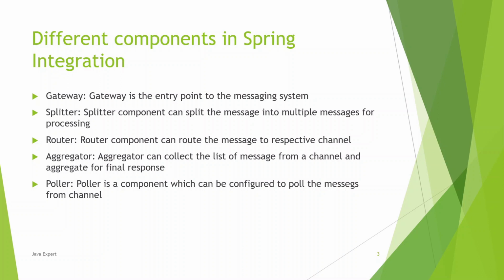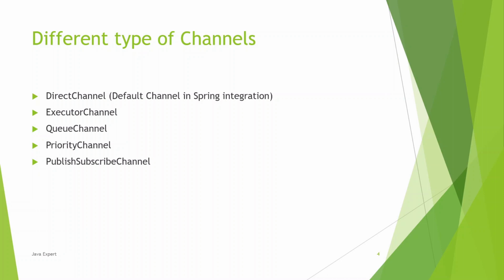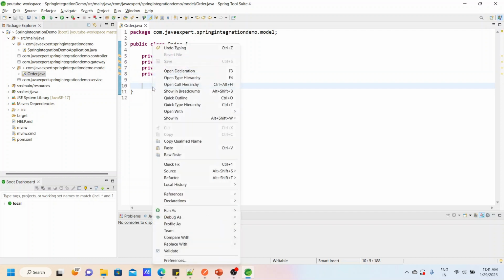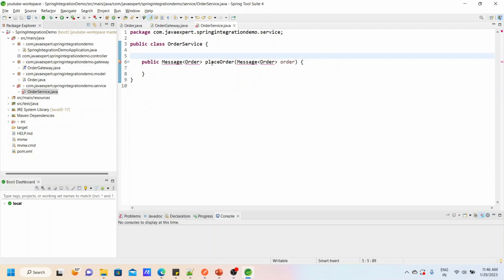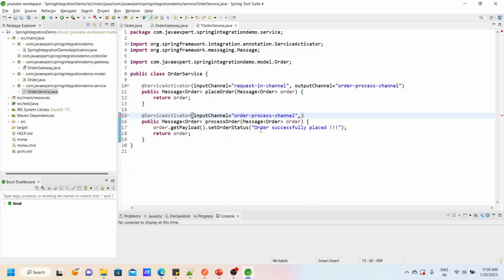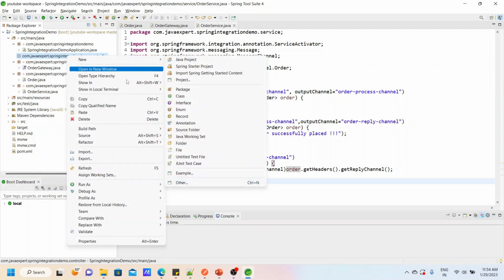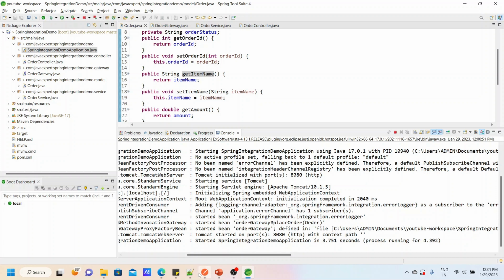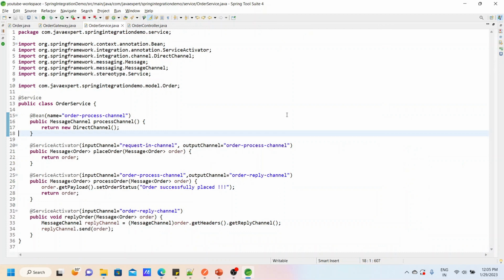Spring integration | DirectChannel Example | Spring boot | Java Expert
In this video, explained about spring integration and direct channel practical example given.